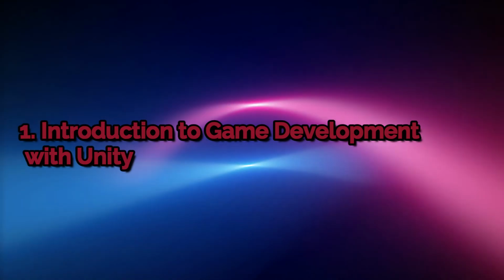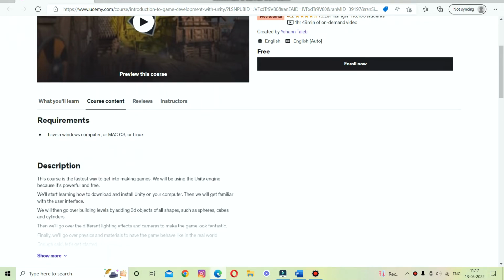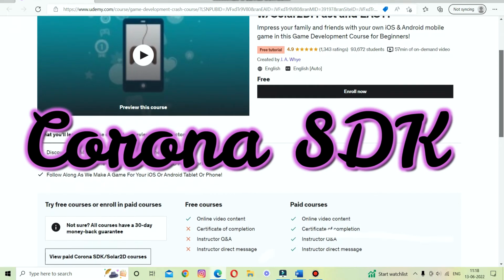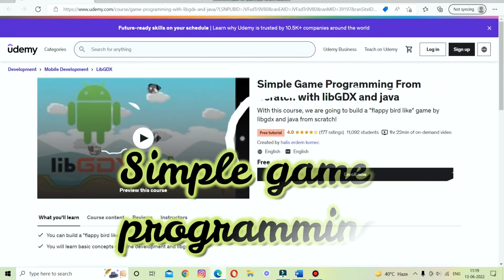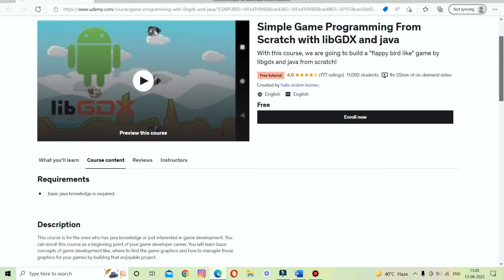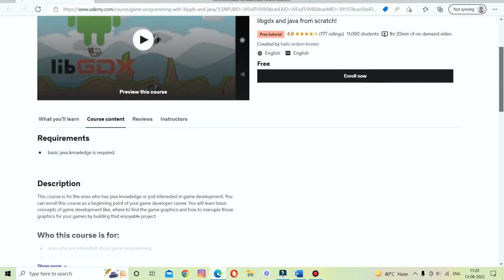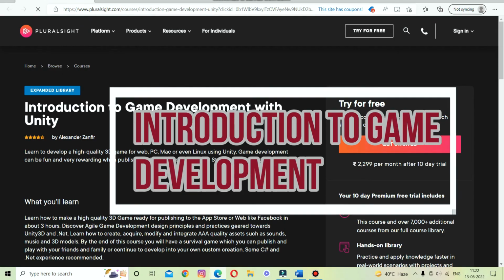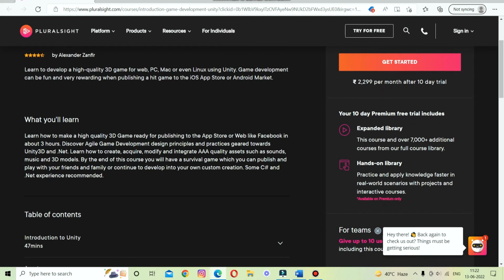5 Best Free Game Development Courses For Beginners in 2024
Here are links to the best Free Game Development Courses for Beginners
1. Introduction to Game Development with Unity
2. Game Development Crash Course w/Corona SDK: You Can Do It!
3. Simple Game Programming From Scratch with libGDX and Java
4. Intro to Game Development Using Unity - Part I
5. Introduction to Game Development with Unity

Hello, guys  If you are a programmer with a passion for game development or a computer science graduate who wants to become a Game Developer for the console, Android, or iOS device and looking for some excellent courses to start with, then you have come to the right place.

In this video, I am going to proportion several quality Game Development guides that might be totally loose with the use of Unity, Corona, and LibGDX, 3 of the maximum famous sports engines for Programmers and Game Developers.

What is a Unity developer?
Unity Game engine is both effective and loose, which makes it best to apply for sport development. If you do not know, Unity is the equal software program used to create Pokémon Go and plenty of different quality-promoting cell games!

So, Now let's move on to the best five courses for game development
These courses are taken from different website like Udemy, Edx, Coursera, and Pluralsight learning to become a Game developer learner in 2024. Watch the video till the end and find which course is the best and the right choice for you.

00:00:00 -  Introduction
00:00:57 -  About the first course
00:01:22 -  About the second course
00:01:58 - About the third  course
00:02:27 - About the fourth course
00:03:01 - About the fifth course

Introduction to Game Development with Unity: This course provides a foundational understanding of game development using Unity, a widely-used game engine. Participants learn the basics of Unity's interface, scene creation, and asset integration. Practical exercises and projects help build essential skills for creating 2D and simple 3D games, making it an ideal starting point for beginners.

Game Development Crash Course w/Corona SDK: You Can Do It!: Geared towards rapid learning, this crash course with Corona SDK is designed to empower participants to dive into game development quickly. Covering essentials like game design principles, scripting with Lua, and deploying games to multiple platforms, it's an efficient way for beginners to gain hands-on experience and confidence in game development.

Simple Game Programming From Scratch with libGDX and Java: Focused on Java programming and the libGDX framework, this course guides learners in building games from scratch. Covering topics like game physics, collision detection, and user input, participants gain practical experience in Java game development. The course is suitable for those wanting to delve into game programming using a powerful framework like libGDX.

Intro to Game Development Using Unity - Part I: This introductory Unity course delves into the basics of game development, with a specific focus on Unity's features and functionality. Participants explore game mechanics, character control, and scene management, laying the groundwork for creating immersive and interactive gaming experiences. It serves as a stepping stone for those aspiring to build more complex games in Unity.

Introduction to Game Development with Unity: With a similar name but potentially distinct content, this course likely covers the fundamental aspects of game development using Unity. Topics may include game physics, scripting with C#, and asset integration. Practical exercises and real-world examples aim to equip learners with a strong foundation in Unity game development, making it suitable for beginners or those looking to reinforce their skills.

 In these courses you may learn :
 * Open and close Unity projects and scenes
 * Find Out How To Use The Core Features Of The Solar2D Framework!
 * understand Object control panel

That's all about some of the best free Unity courses to learn Game Development in 2024. I have also included a game development course with Corona, another popular game engine, which will teach you how to develop games for the Android and iOS platforms.